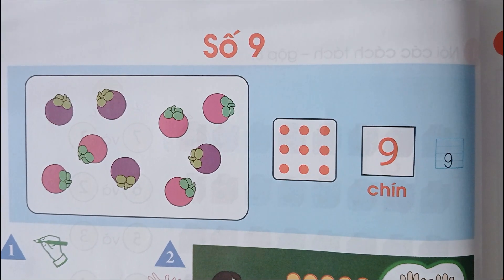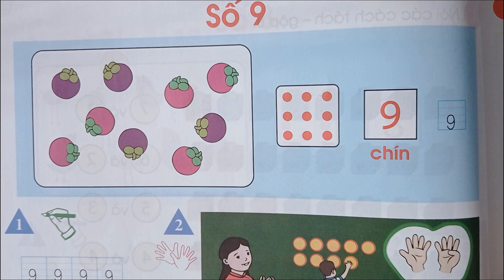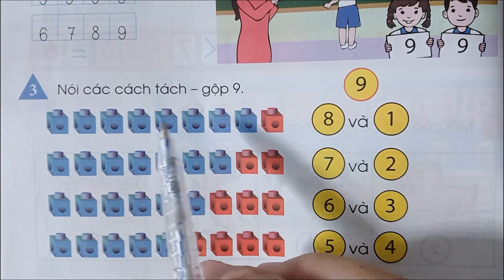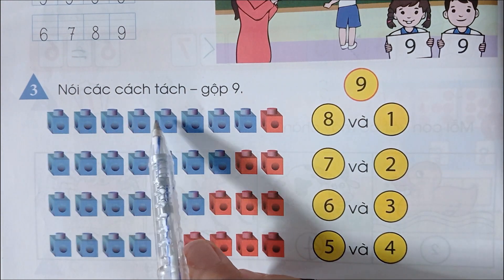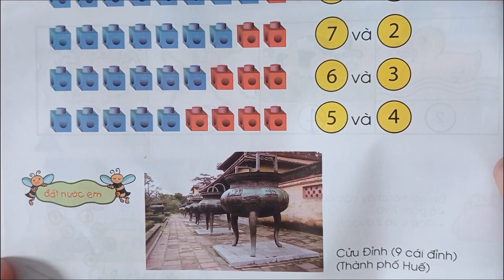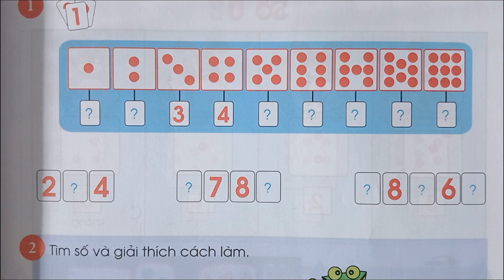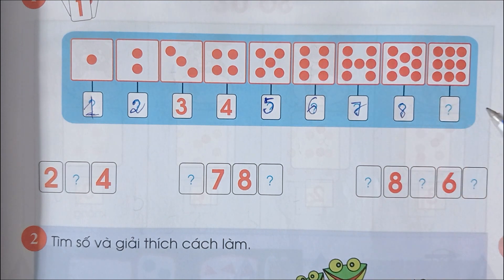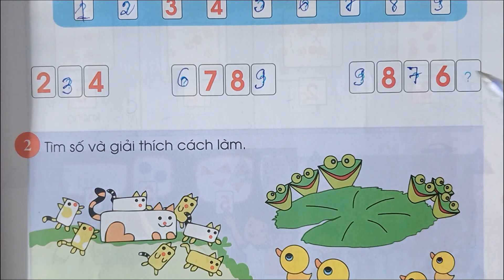SGK Toán lớp 1- Chân trời sáng tạo. Số 9.